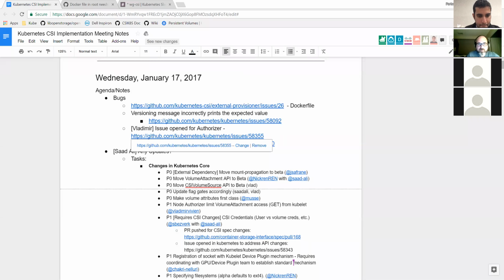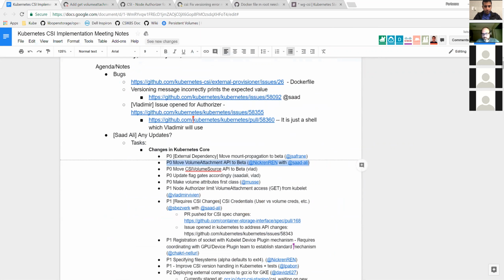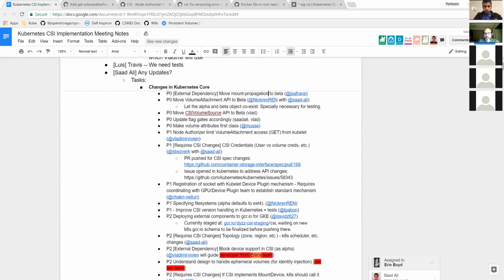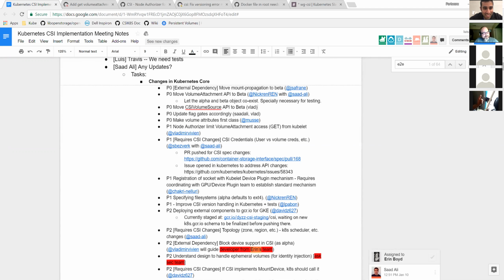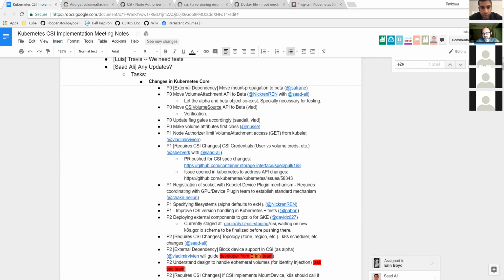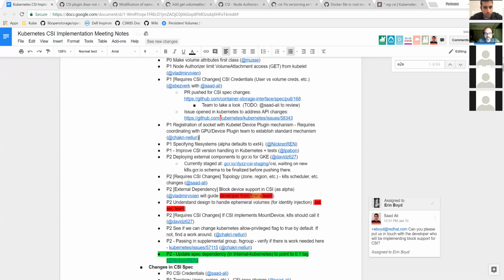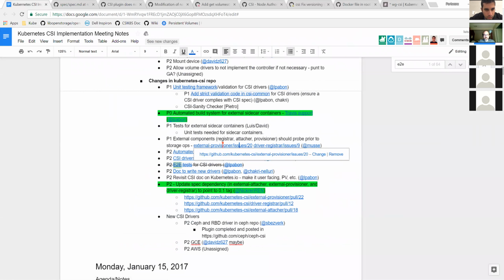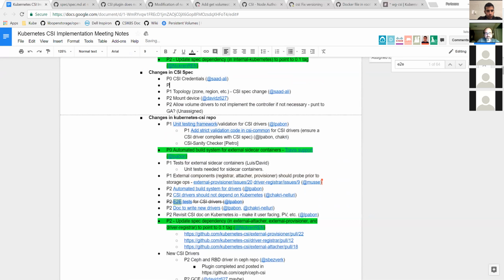Kubernetes SIG Storage - CSI Implementation Workgroup 20180117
Meeting of Kubernetes Storage Special-Interest-Group (SIG) Workgroup for Container-Storage-Interface (CSI) Implementation - 17 January 2018